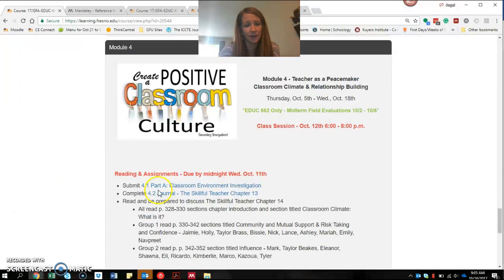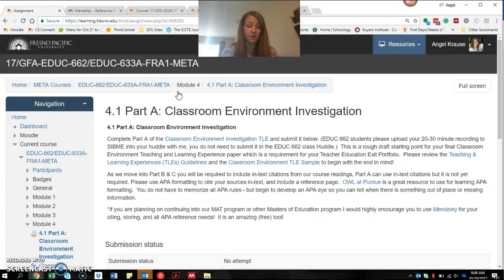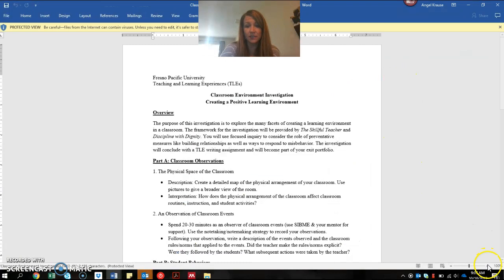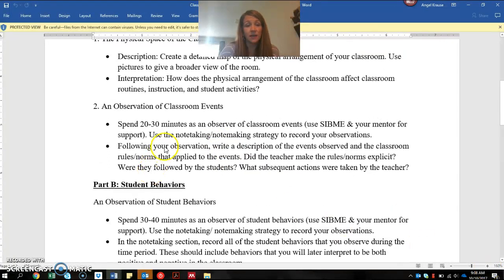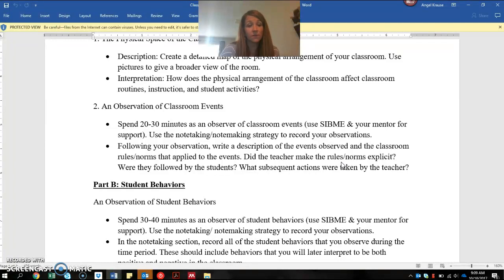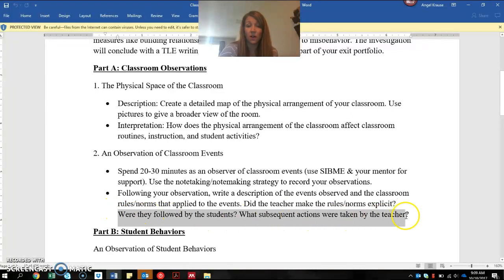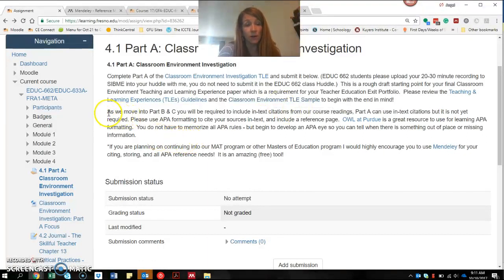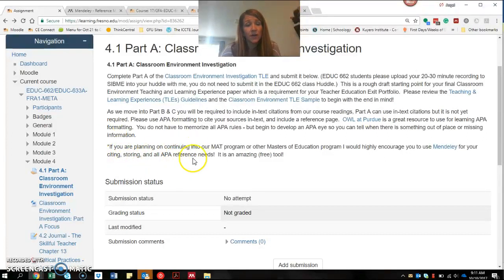EDUC 662 - 4.1 Overview